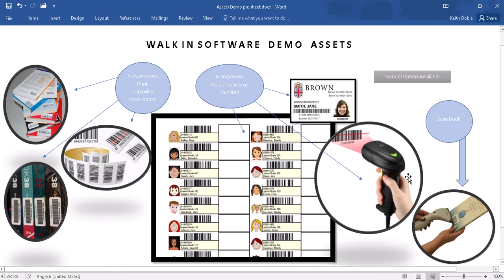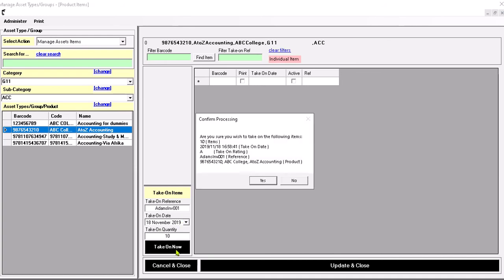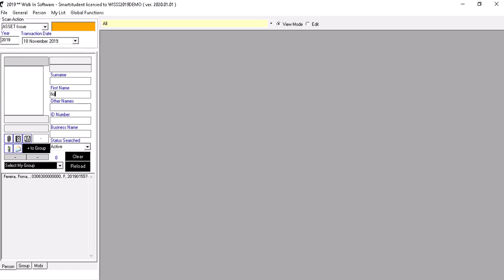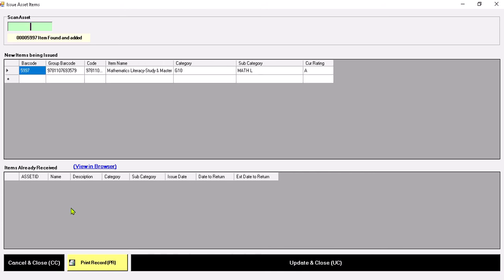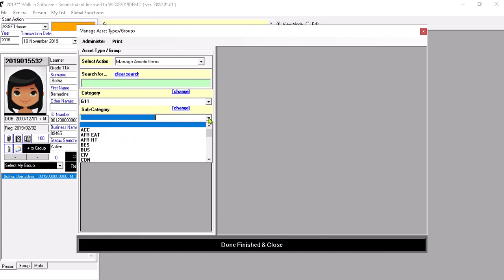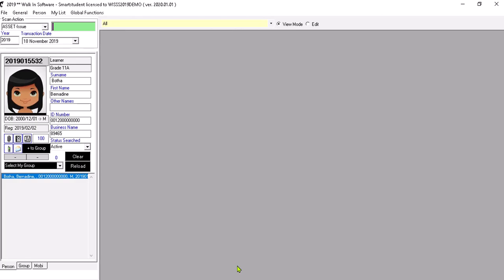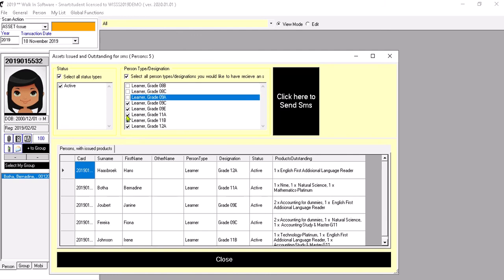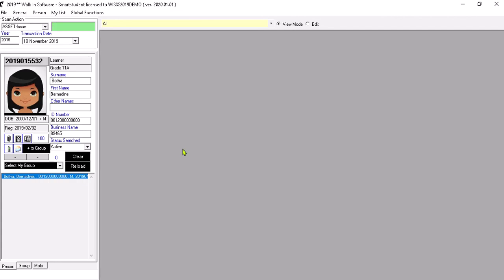Walk in Software Assets Demo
Asset and Books Management